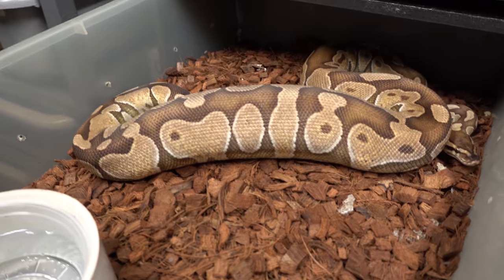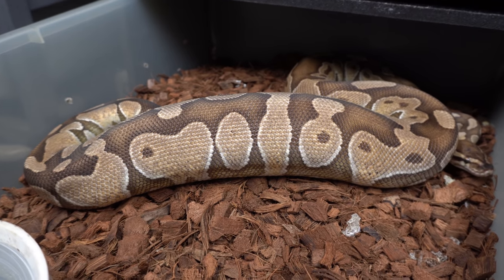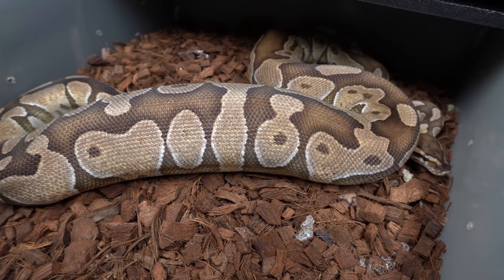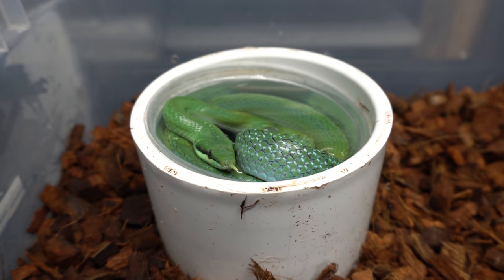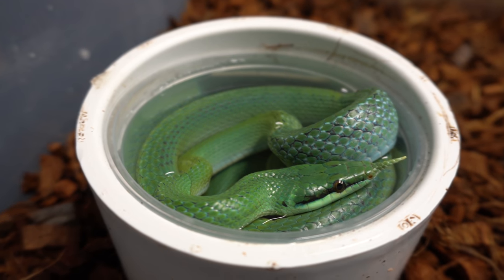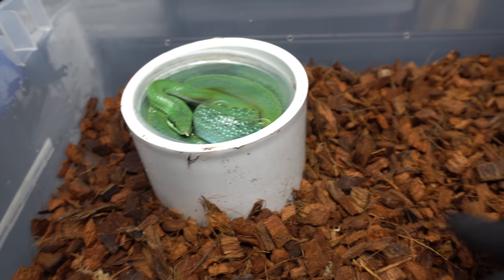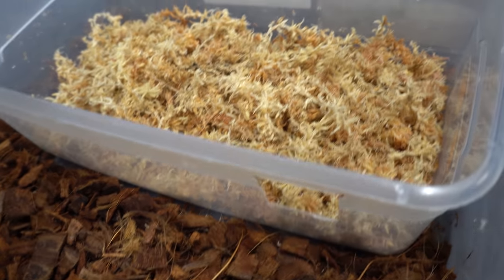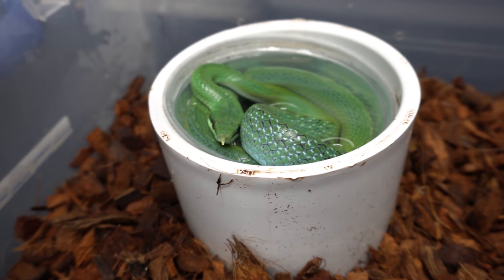Lavender Albino Giveaway Drawing July 8th!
You don't have to share is but we would appreciate it. Winner must claim prize within 48 hours.

( Reptile Merch )